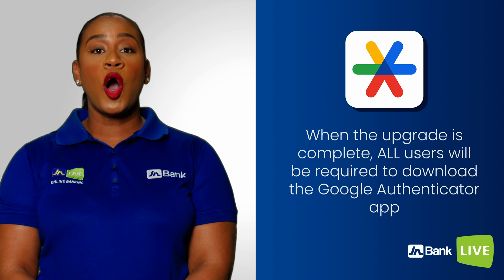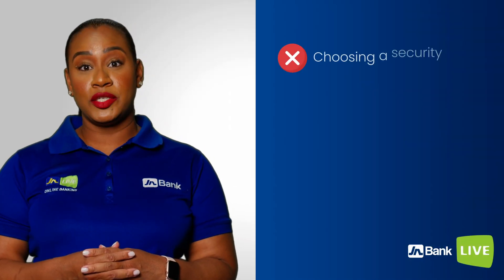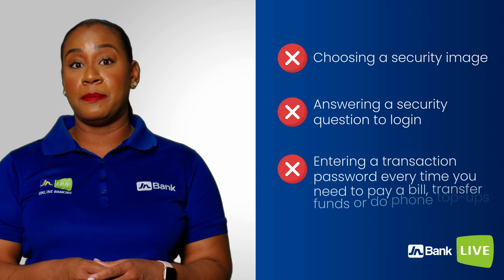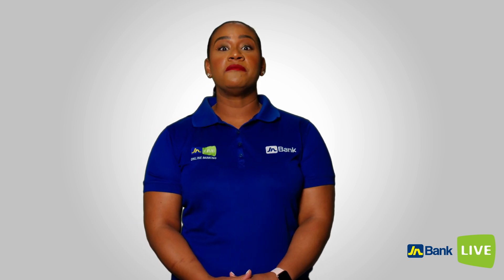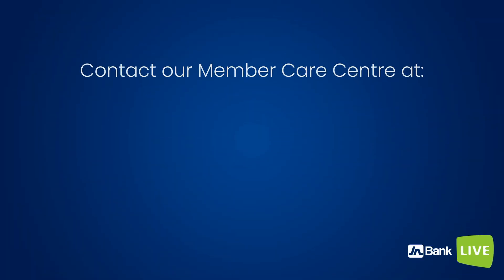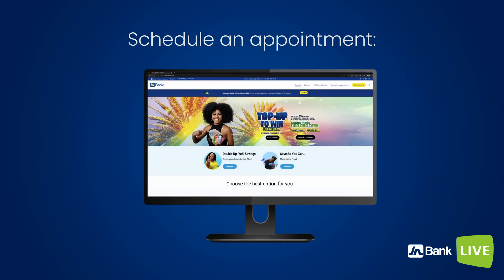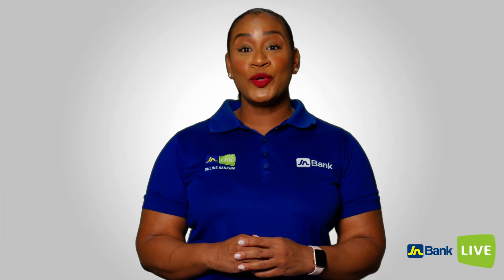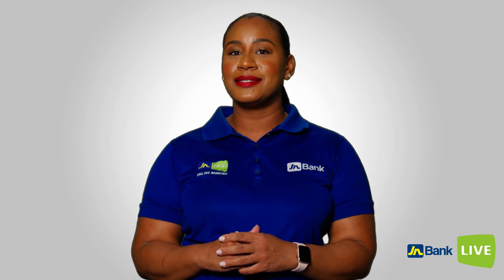JN Bank LIVE Personal 2 Factor Authentication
On November 4, 2023 JN Bank LIVE Personal will be upgraded to include two-factor authentication using the Google Authenticator app.